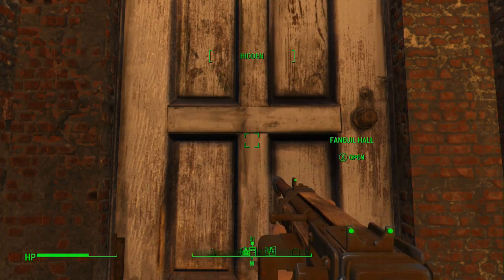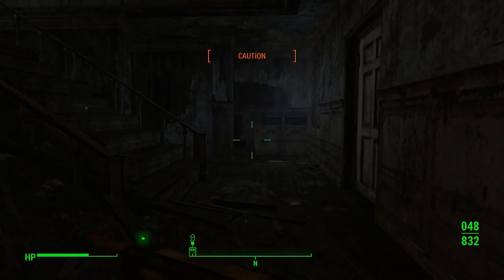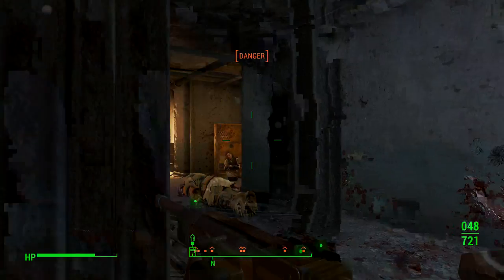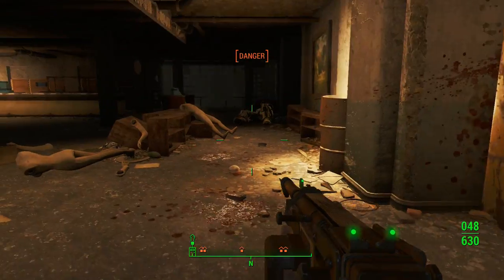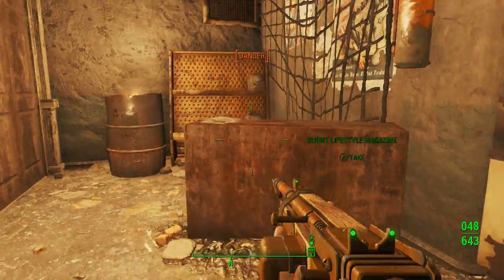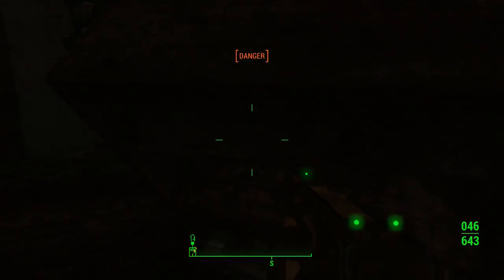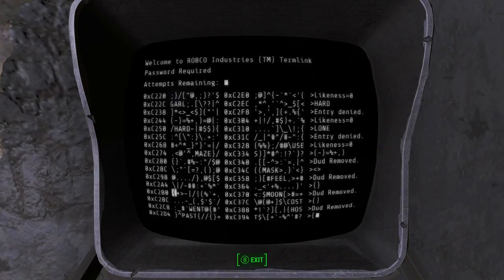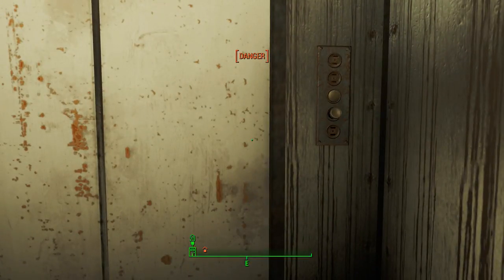Fallout 4 Part 65 Mutants in the Hall